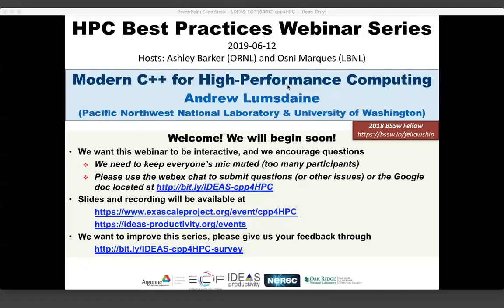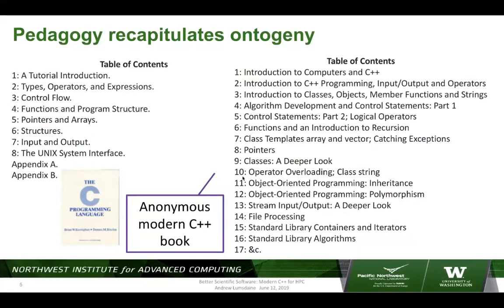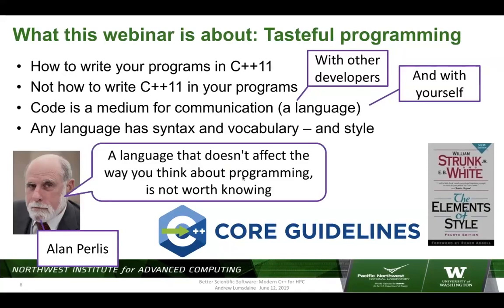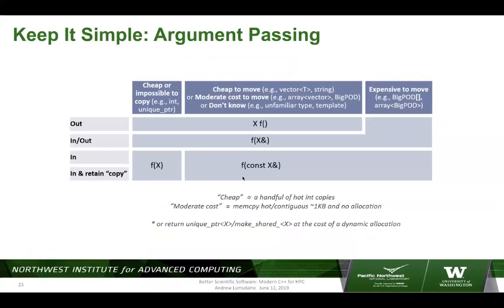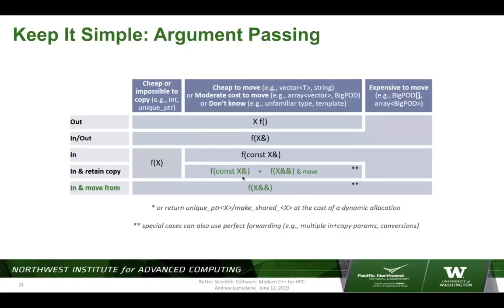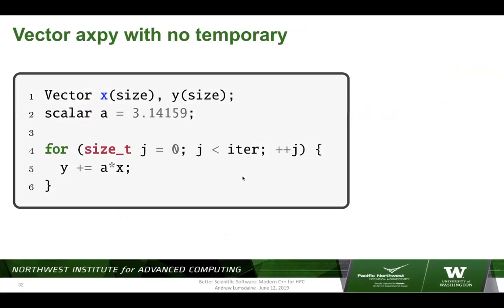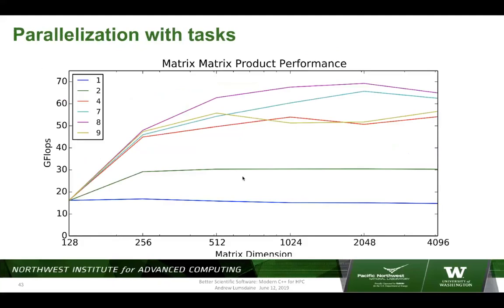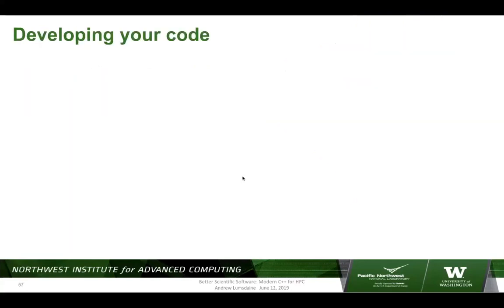IDEAS-ECP Webinar: Modern C++ for High-Performance Computing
Since its creation by Bjarne Stroustrup in the early 1980s, C++ has steadily evolved to become a multi-paradigm programming language that fully supports the needs of modern programmers. Because C++ had its roots in the C programming language, conventional wisdom (and longstanding practice) had been to use C++ in a dichotomous fashion: abstractions for productivity with escape to C for performance. However, C++ today is best viewed holistically — as it is today — rather than as extension of C or even of earlier versions of C++. In this webinar I will give a tour of features from modern C++ relevant to HPC, along with guidelines for their use — and demonstrate that C++ can offer productivity and elegance while sacrificing nothing in performance.